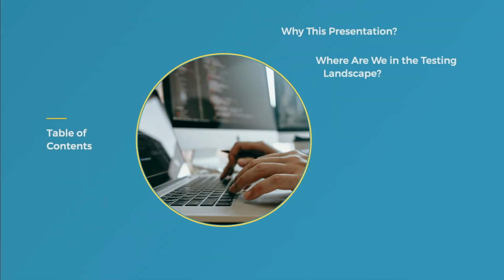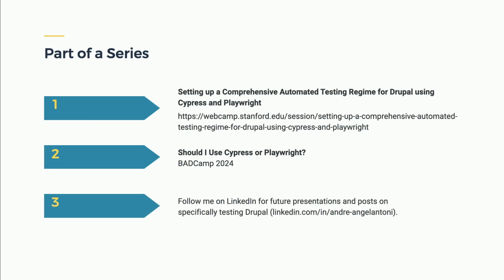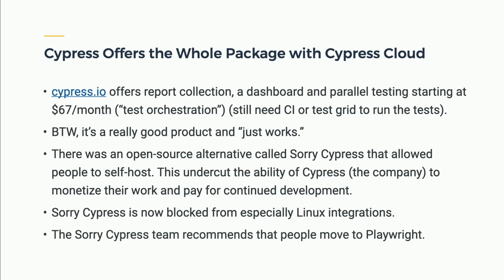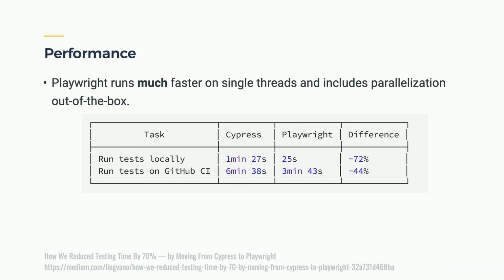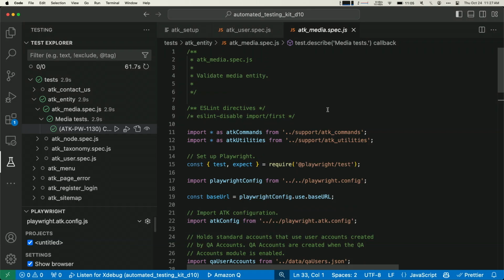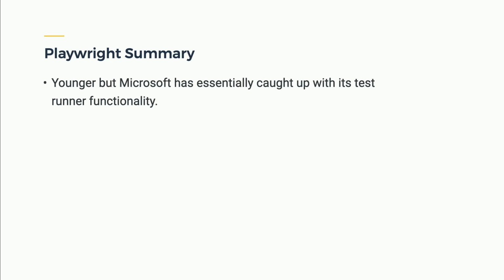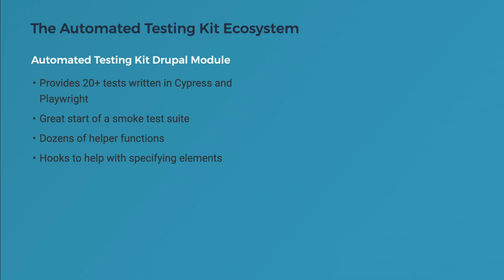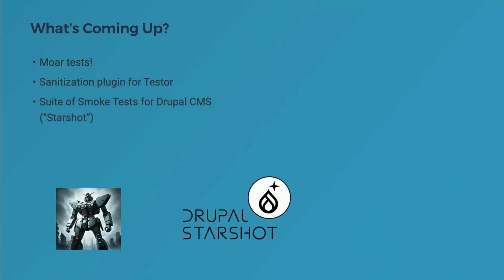Should I Choose Cypress or Playwright?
Speaker: André Angelantoni

Cypress evolved end-to-end testing to make it faster and more convenient than it's ever been. It is truly a huge step forward. However, since the summer of 2023, Playwright downloads have skyrocketed and for good reason. Downloads have already surpasses those of Cypress. Why so much interest?

In this session, delivered by someone who works closely with both frameworks, we will examine:

• What is the history of Cypress and Playwright?

• What are the primary differences between Cypress and Playwright?

• Which should you choose for your next end-to-end testing project?

• What other resources exist that can help you decide?